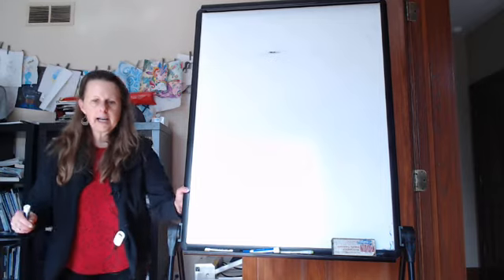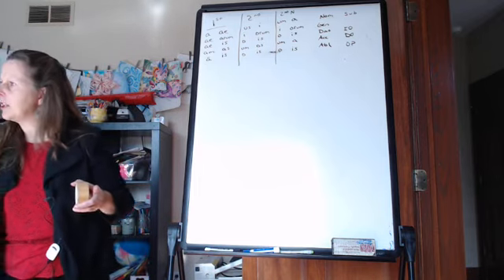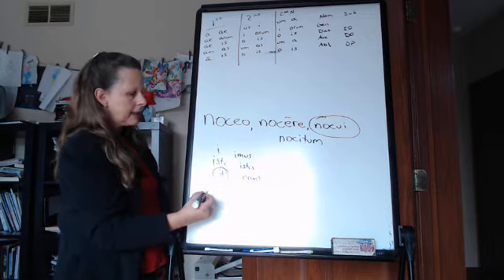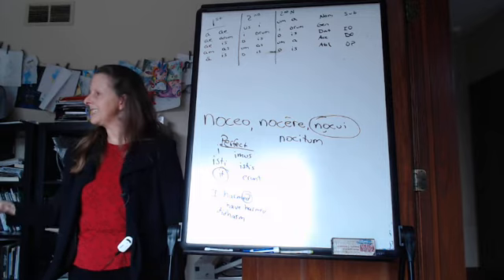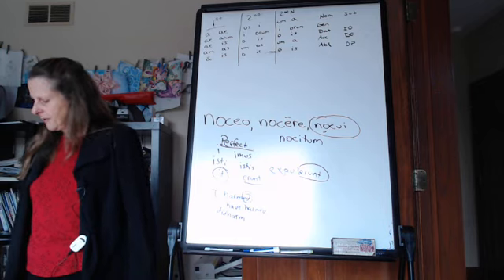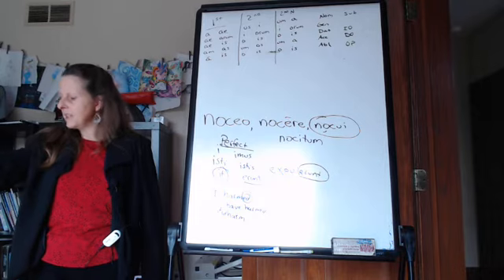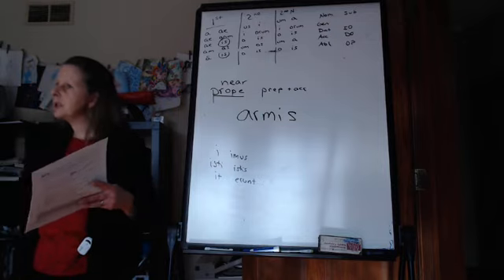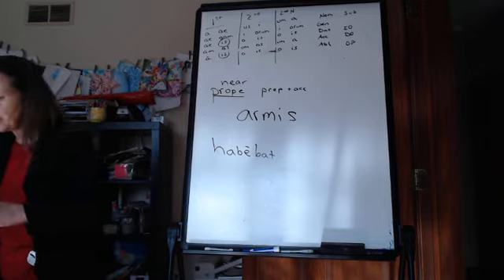Latin 11 08 22